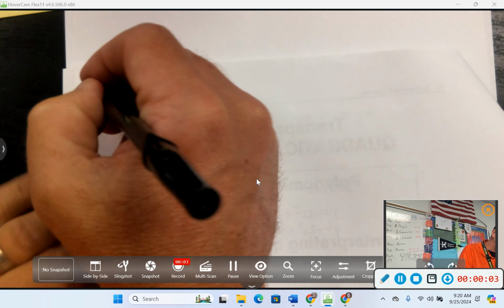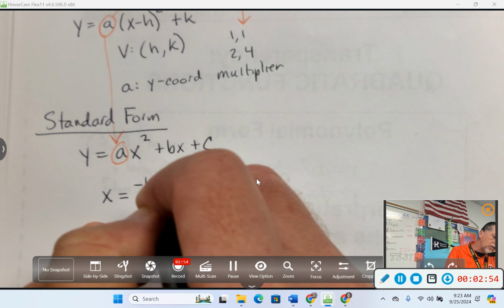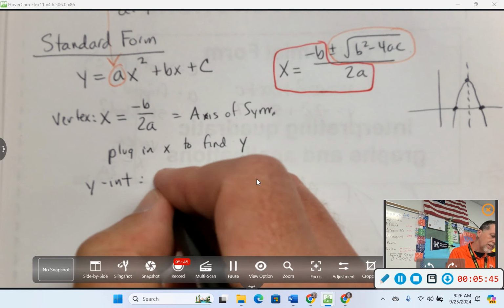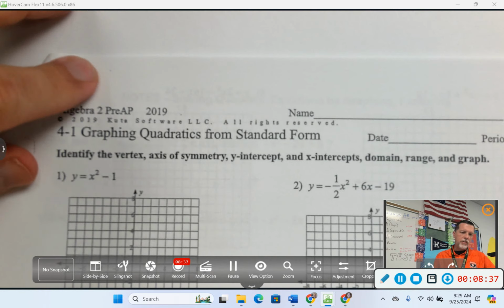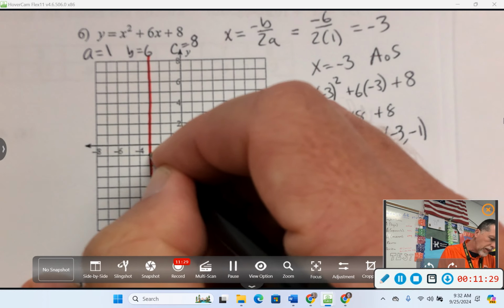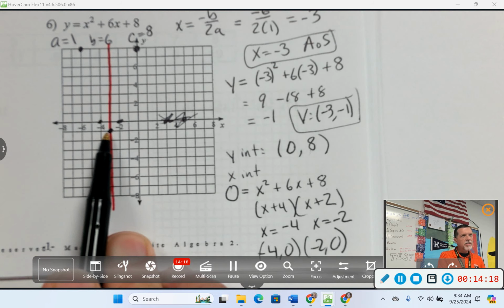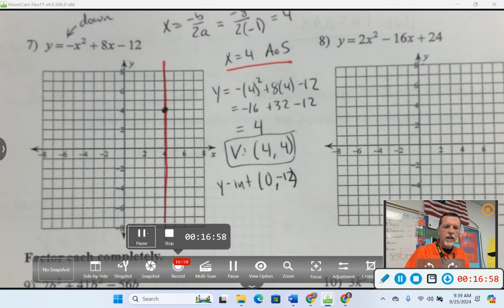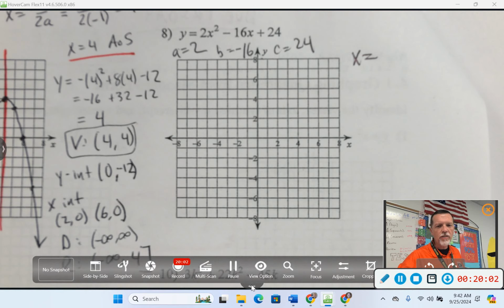Alg2 Adv Graphing Quadratics From Standard Form